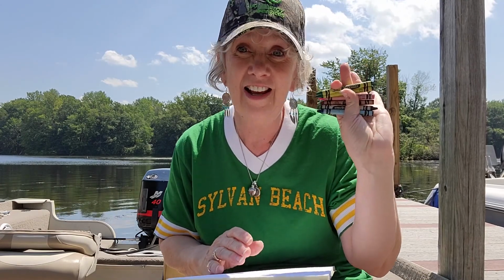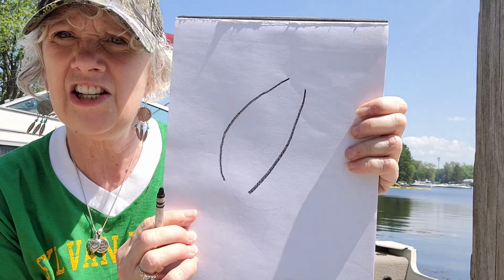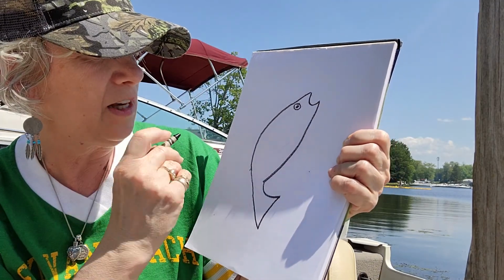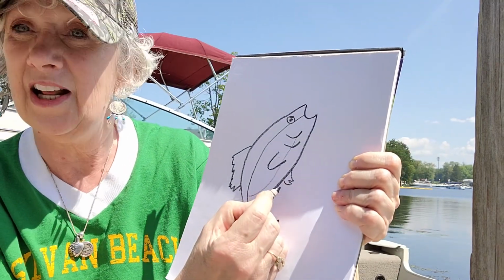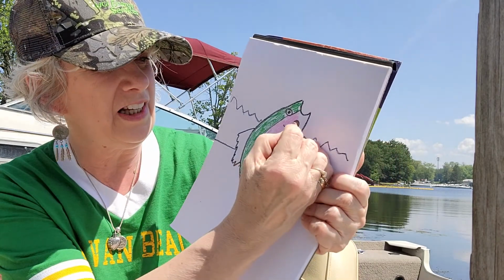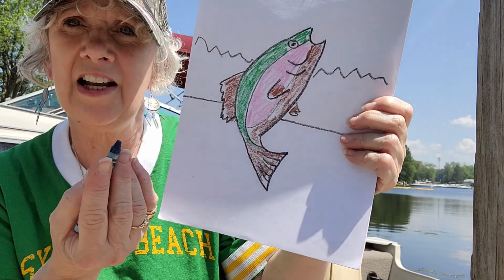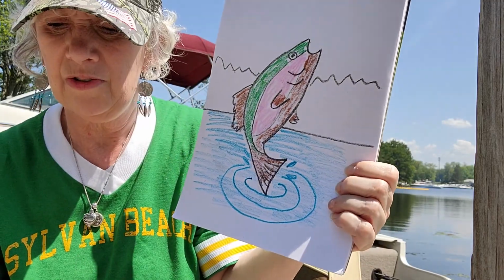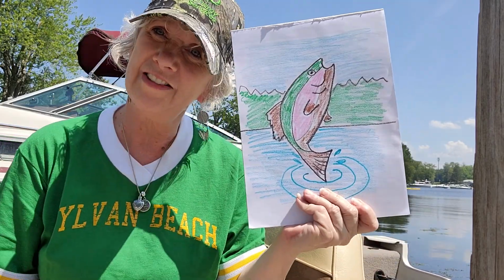Fishing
Art with Angela Day #158 Fishing!